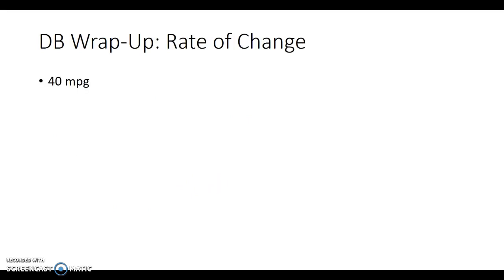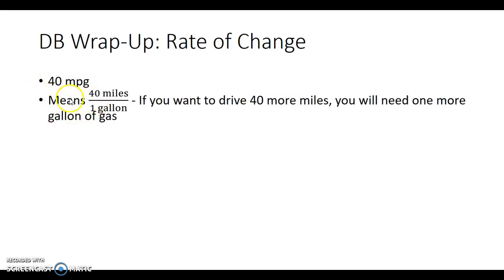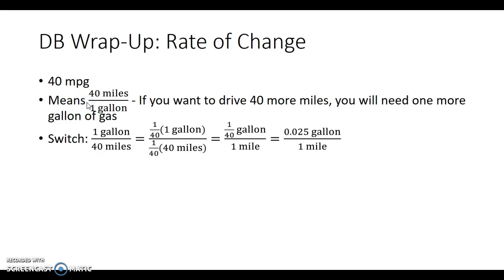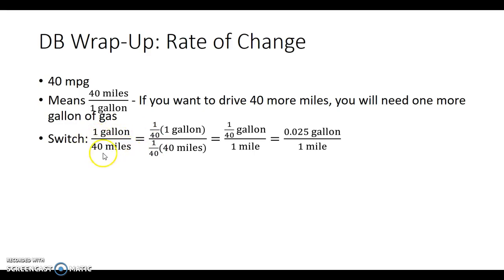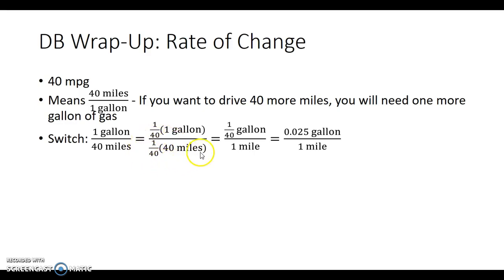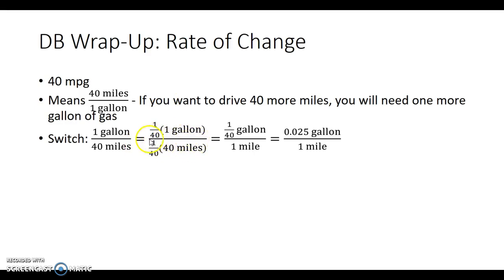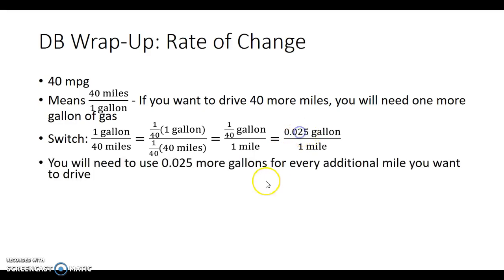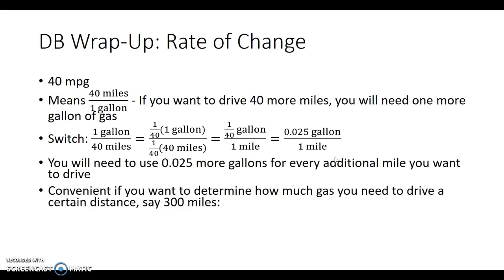Week 4 Intro - MAT122 Spring 2018